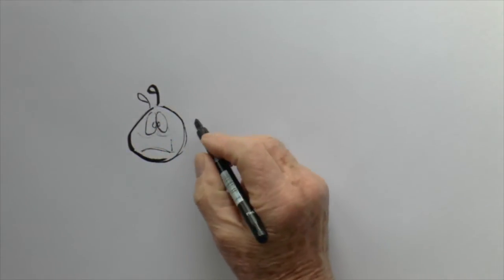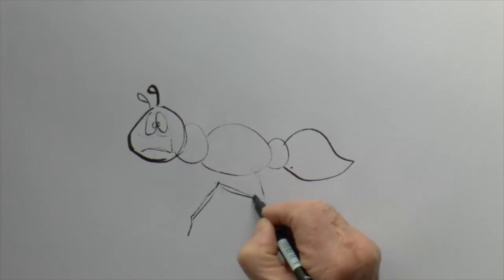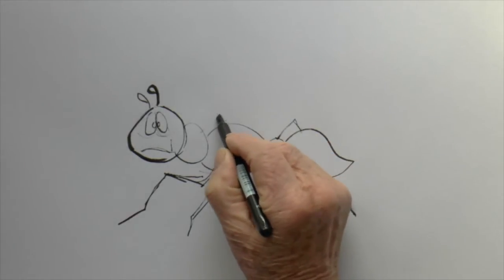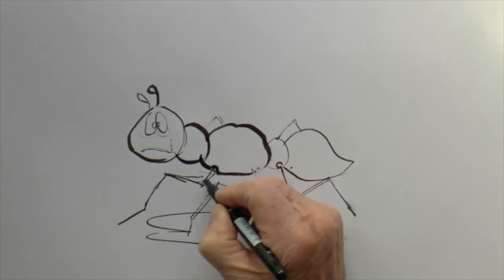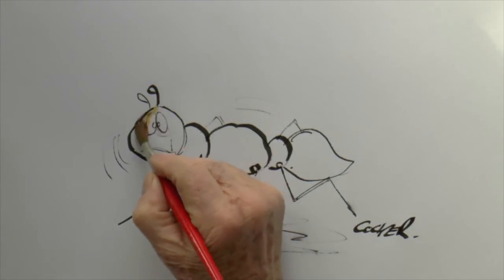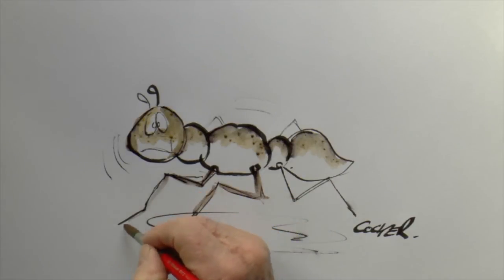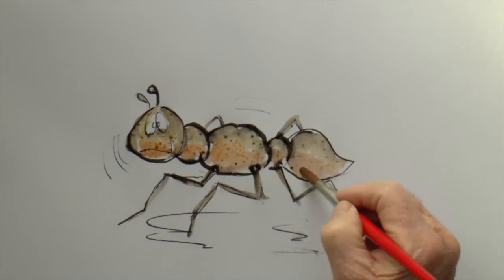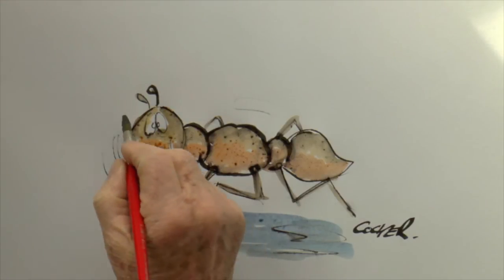IS IT A BOY OR GIRL ANT ?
How to solve the mystery of telling the difference between little boy ants and little girl ants , plus you learn how to draw a ant ...